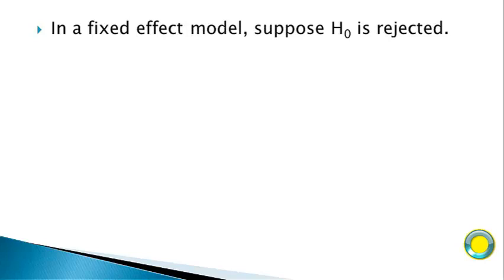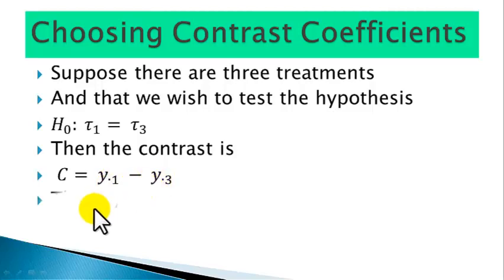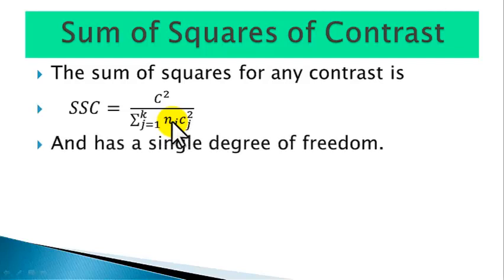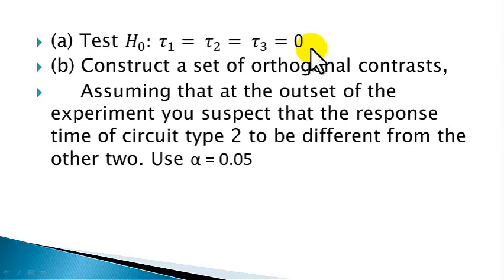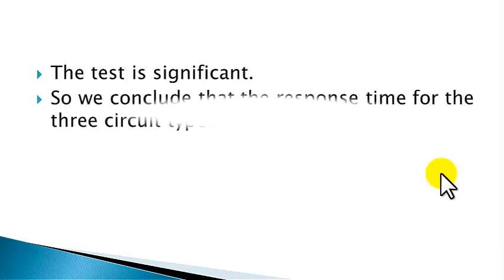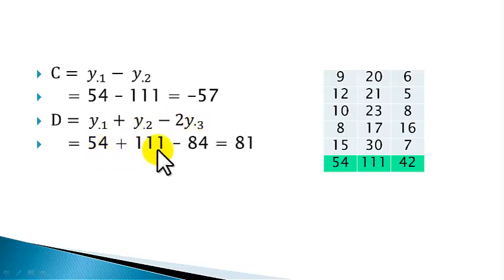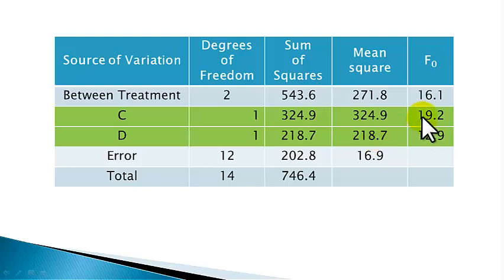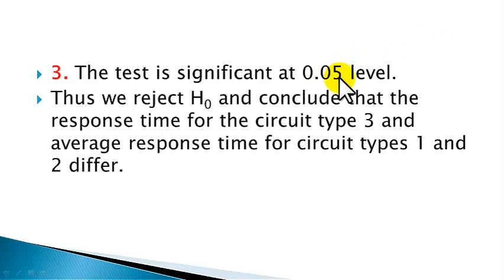Single factor Experiment: Test Prior to Experimentation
(i) how to construct contrast and orthogonal contrasts.
(ii) how to test hypothesis about contrast